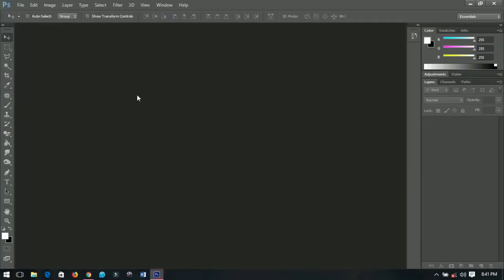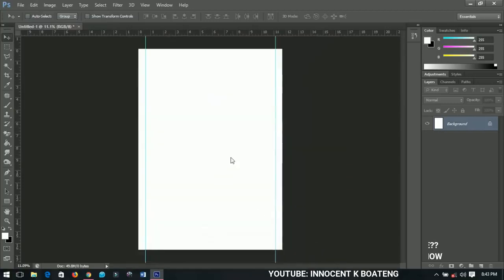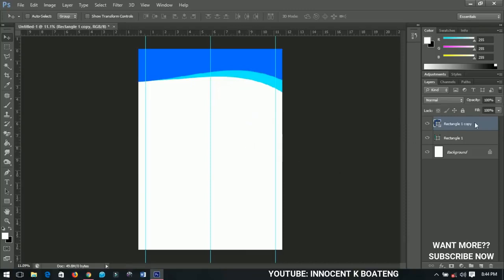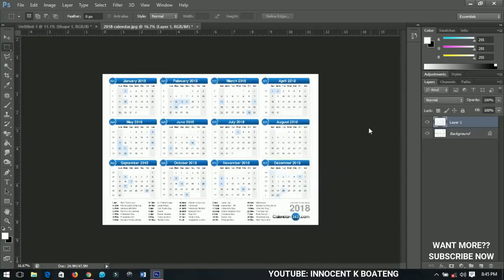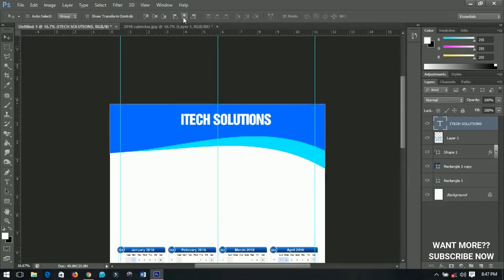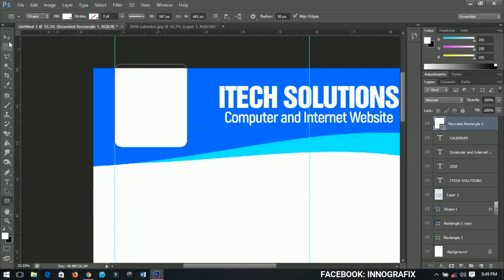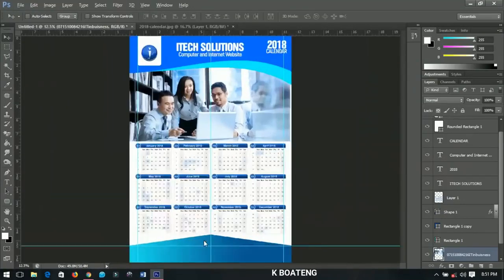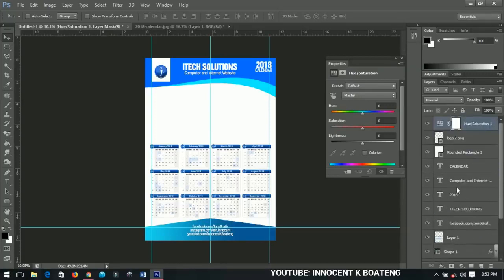How To Design a Calendar in Photoshop CS6 Tutorial In English 2019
How To Design a Calendar in Photoshop CS6  Photoshop Tutorial In English 2019

In this video we will learn to design a professional calendar in photoshop cc and cs6.